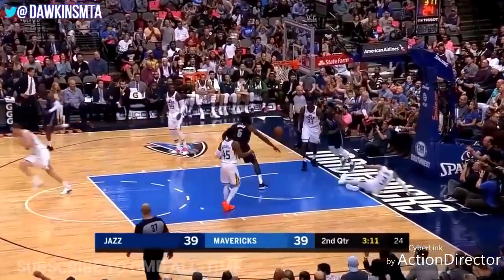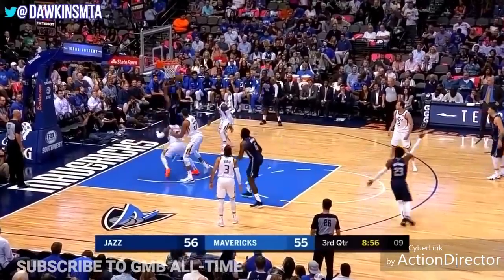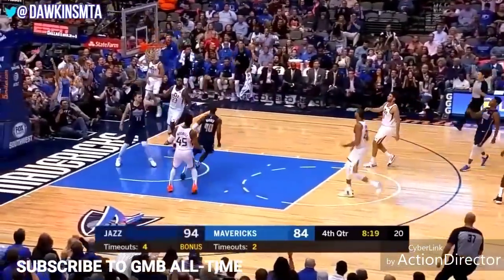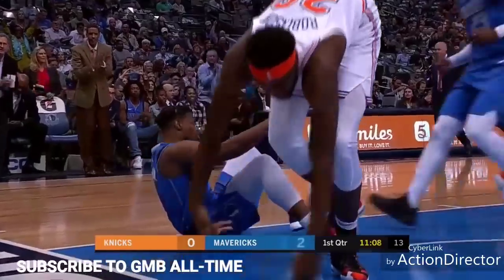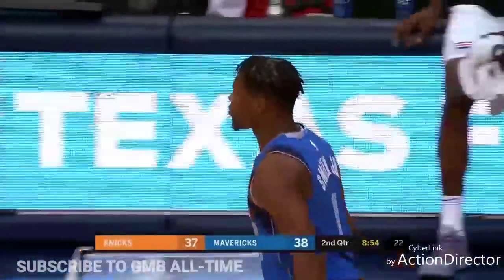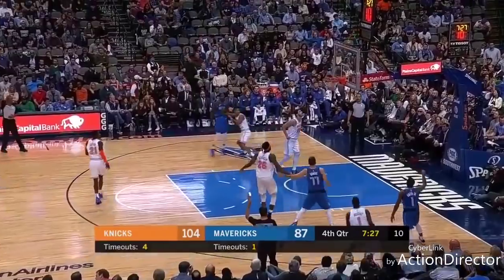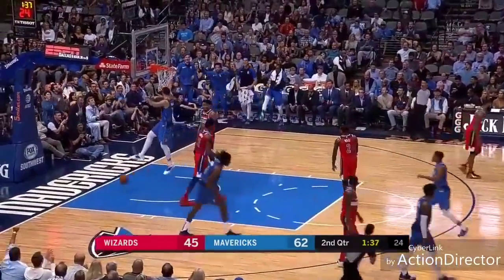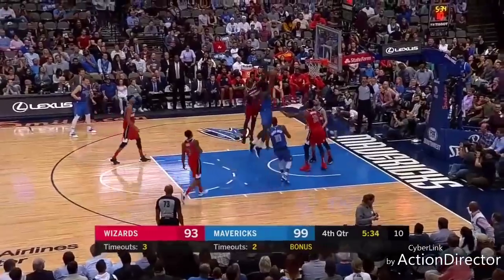Dennis Smith Jr 2018-19 Offense Highlights